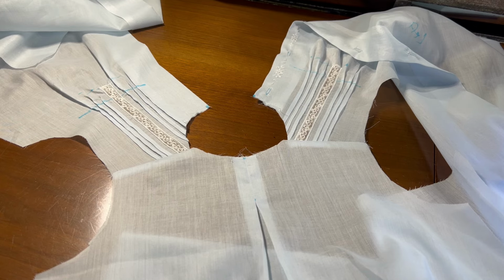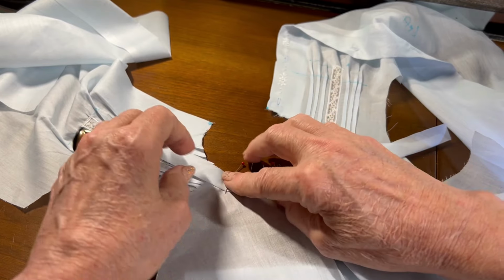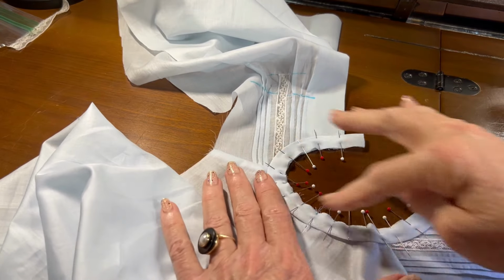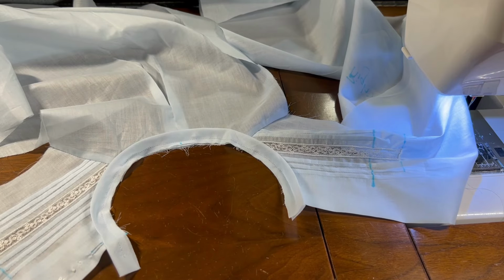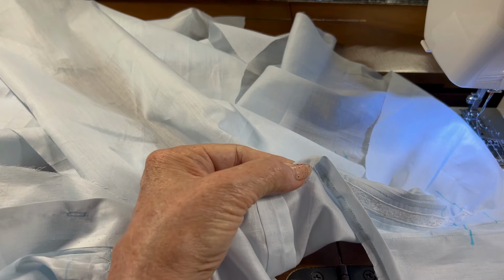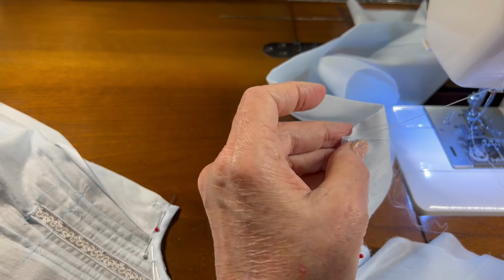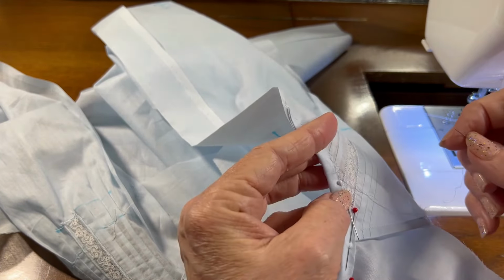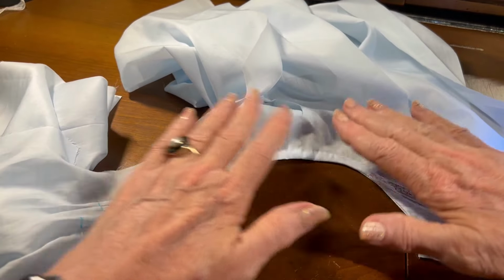Project 37 Video 7 The Blue Boy (Old Fashioned Baby Layette Revised 1997)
Sewing the neckband onto the day gown.  Rather than making one long video, the videos in this playlist are about creating a day gown and bonnet using the Old Fashioned Baby patterns, Layette Revised 1997 and Christening Bonnet Collection.  I will show you the steps I go through and explain some of my processes and thoughts.  Let me inspire you to create your own heirloom garments!